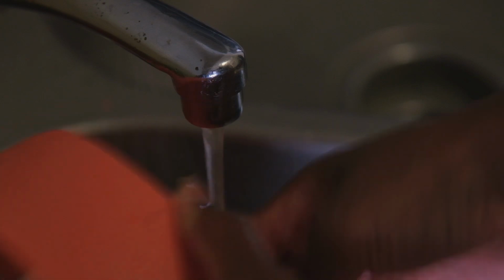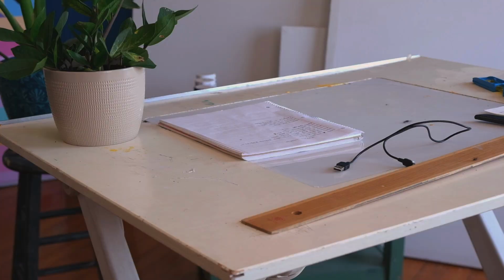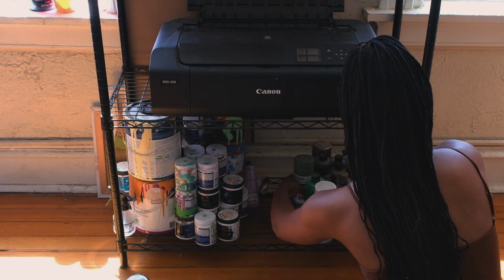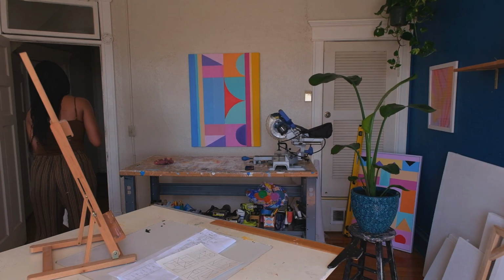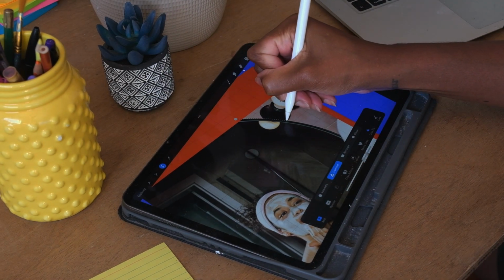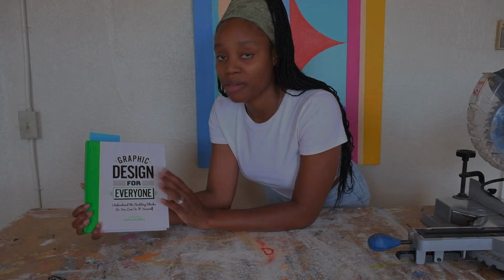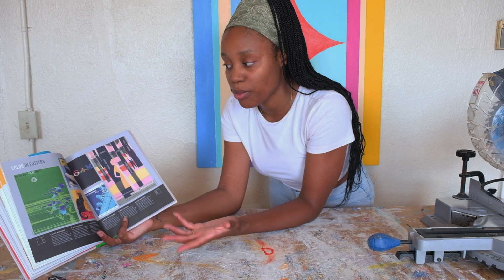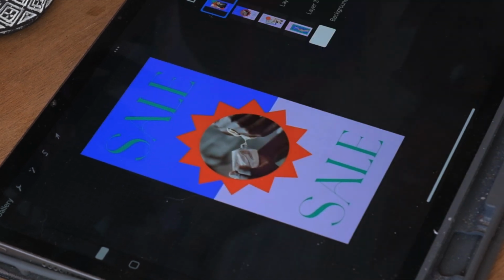Artist vlog: my morning routine, reorganizing my art studio, portfolio revamp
Welcome to a day in my life as an artist! This day was very very productive and really enjoyed filming bit and pieces of how my day went. I was a bit behind on schedule so I managed to get do as much as possible which means I can rest now and start the next day clear minded!

I hope you enjoyed this vlog as much as I did creating it and can't wait to share more deets on my graphic design portfolio.